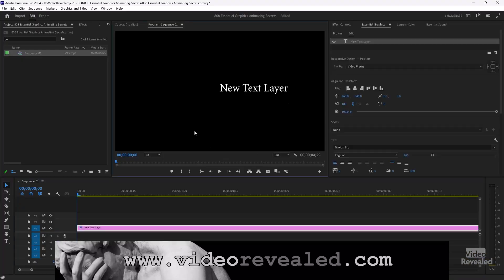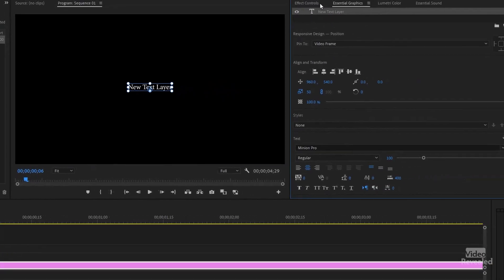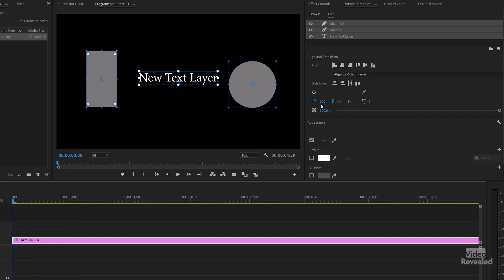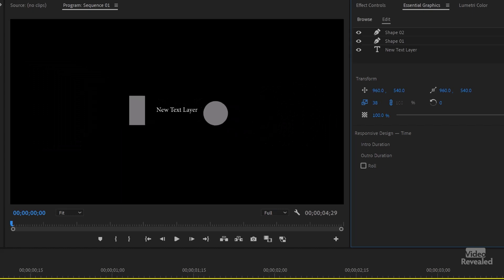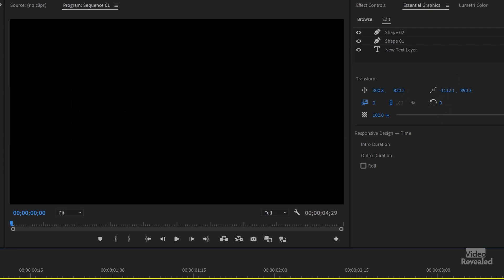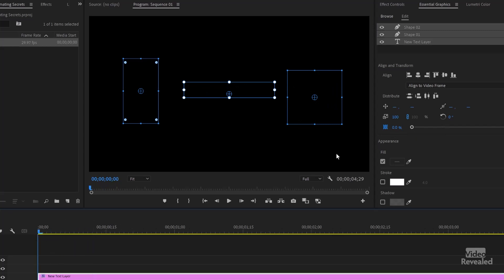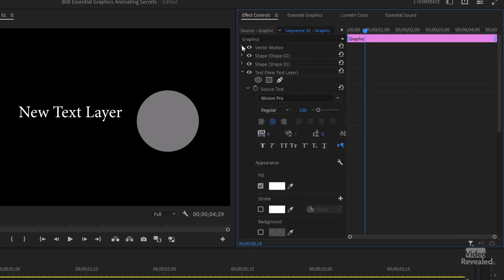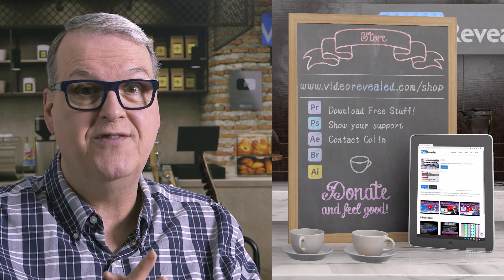Essential Graphics animation secrets in Adobe Premiere Pro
This tutorial explores the different ways to add and tweak keyframes when animating titles in the Essential Graphics panel. It also covers tips for precisely aligning the playhead to keyframes.

QUESTIONS?

THANKS!